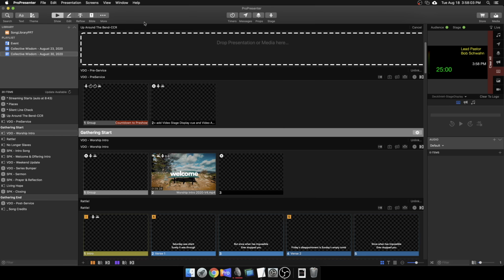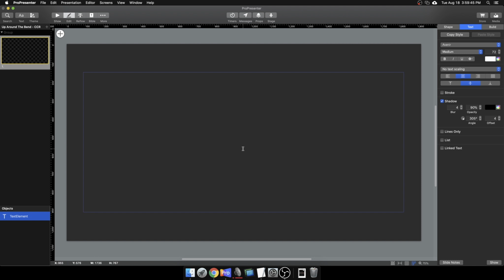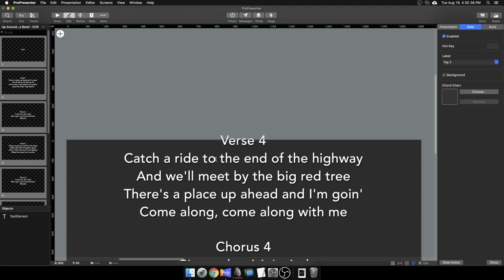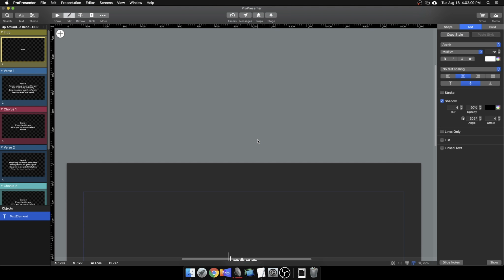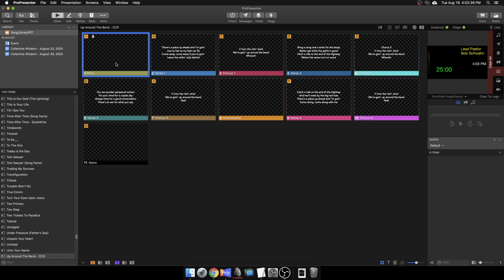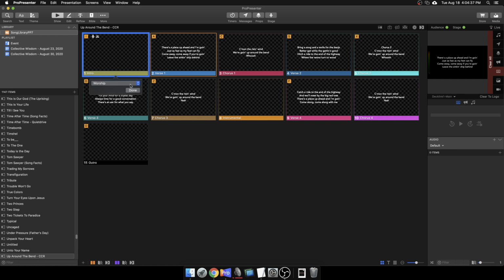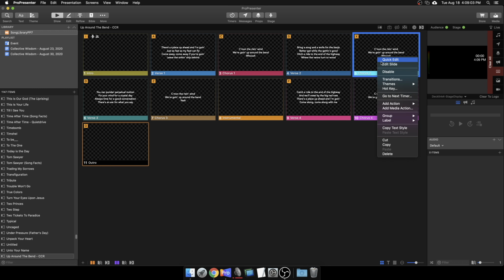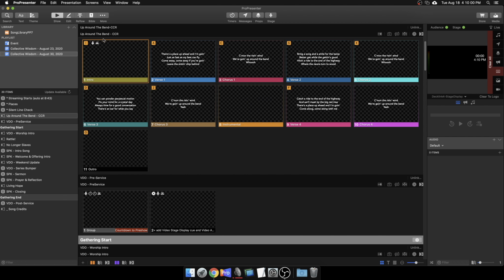Pro7 In-depth #3: Creating Song Presentations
This video continues our in-depth look at how we implement, setup, and use ProPresenter 7 here at Journey. This series is designed for our primary tech people who need to know all of the ins and outs of ProPresenter 7.

In this video we show how to create a new song presentation "the long way". Just like math class in middle school, we're showing how to do it the long way because it gives the best overview of how Pro7 actually works. Great excuse, but the real reason is because our "normal" way of doing it wasn't working. We'll upload a new segment later with the "fast method" of creating songs in Pro7. This will have to do for now!